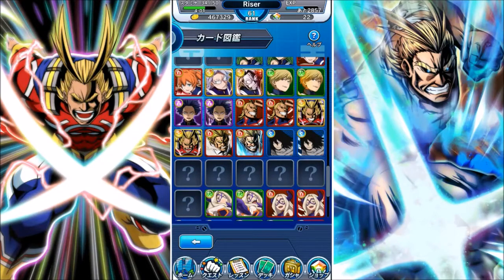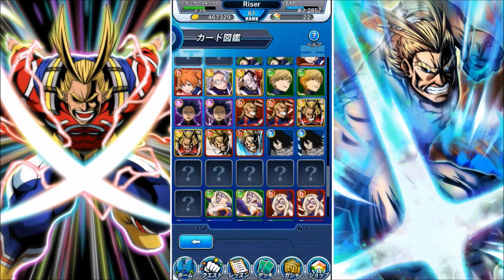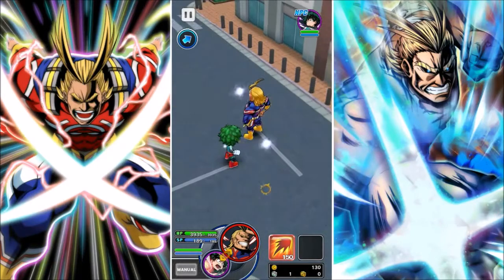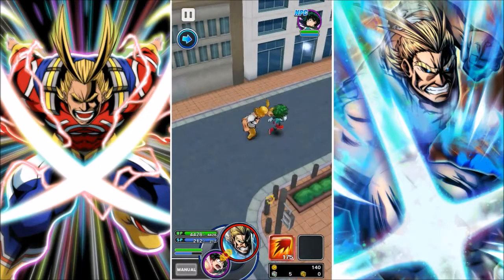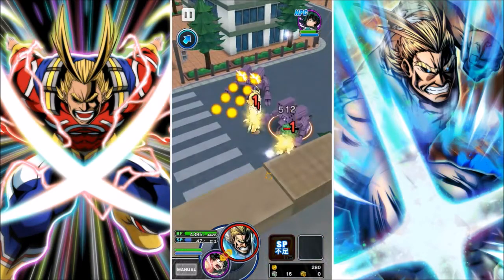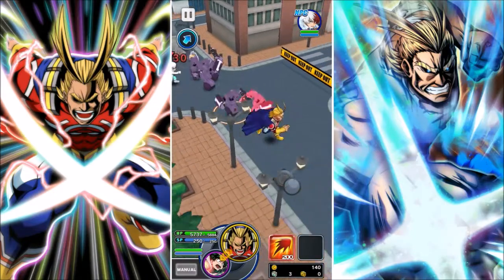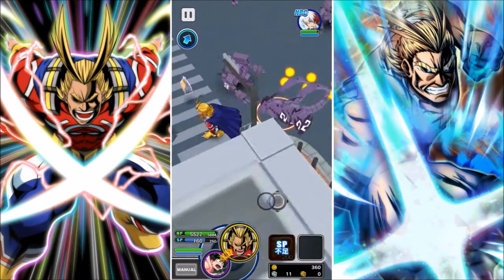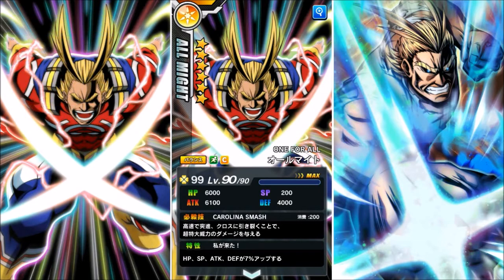ALL MIGHT (Basic, 6, Royale) Skills & Traits Breakdown - MHA Smash Tap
Today we're checking out All Might, the numbah 1 Hero!! Let's see which all might is worthy of the title number ONE! I've made some changes to the editing of this video tell me if you like it. Is there anything I should add?